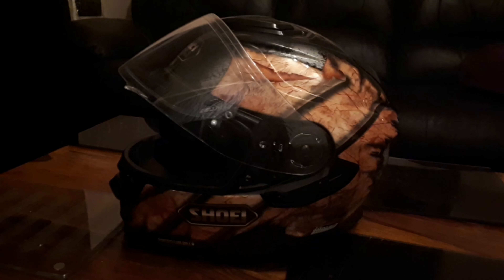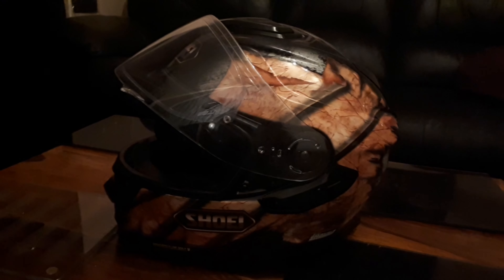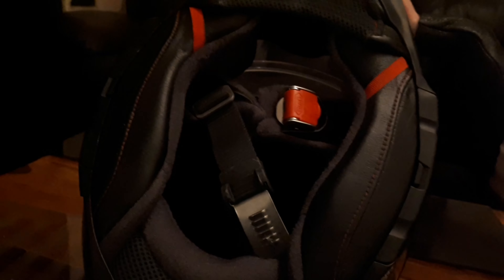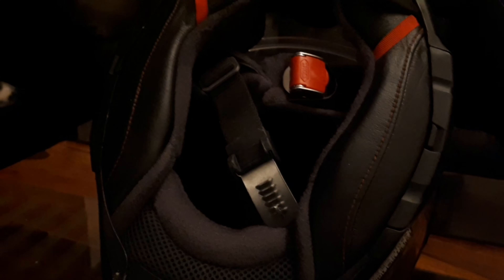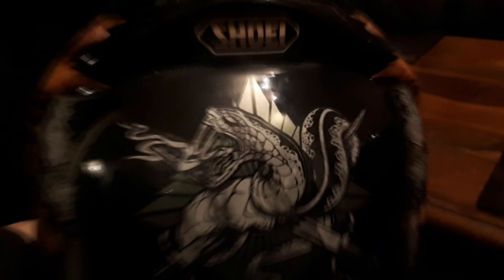Shoei GT Air Mk2 ~ Deviation TC9.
A short clip to show the helmet I use.
The Shoei GT Air MkII ~ Deviation TC9.
Including internal drop down sun visor and Pinlock (anti fog visor insert) and with the ability to seamlessly integrate with the SENA® SRL2 communication system. (not included)
After opening the box, you`ll find...
1. Shoei GT Air Mk II Helmet
2. PINLOCK ® EVO lens and PINLOCK ® Pins
3. Breath Guard
4. Chin Curtain
5. Helmet Bag
6. Instruction Manual ~ “How to use your helmet properly”
7. Warning label (E-3 tag: for ECE R22 Products)
8. SHOEI logo stickers (2)
9. Service Tool
10. Silicone Oil

I purchased this helmet from Infinity Motorcycles in York a few months ago and I highly recommend it. Infinity Motorcycles also offer Free delivery. :)

If you have any comments/questions about this beautiful lid, please feel free to drop a few words in the comment section below.

Take it easy and enjoy the ride.